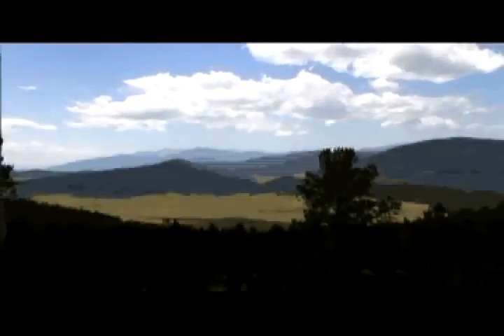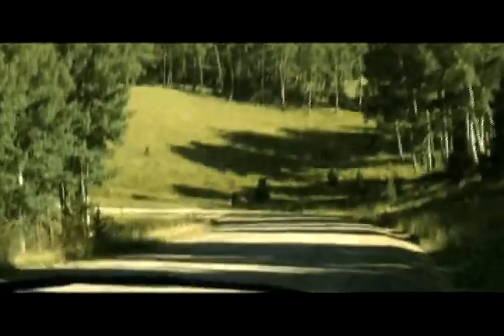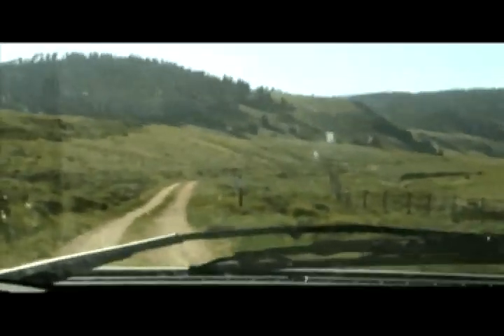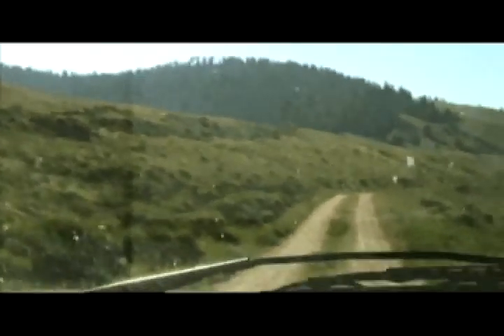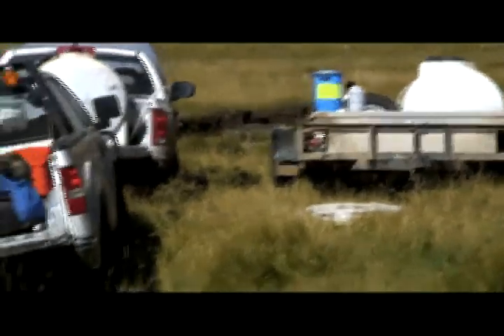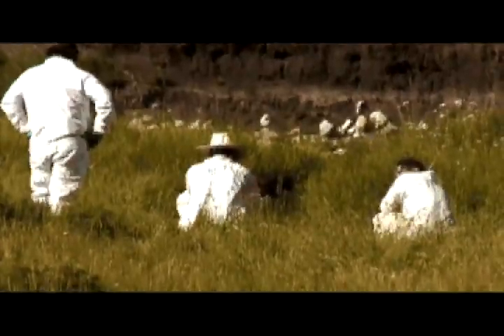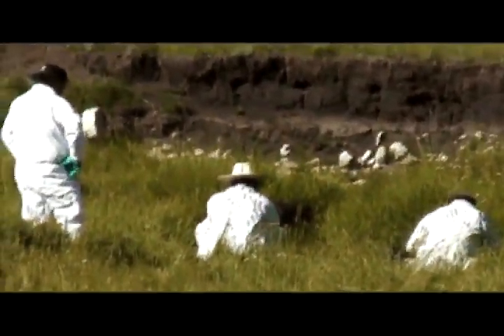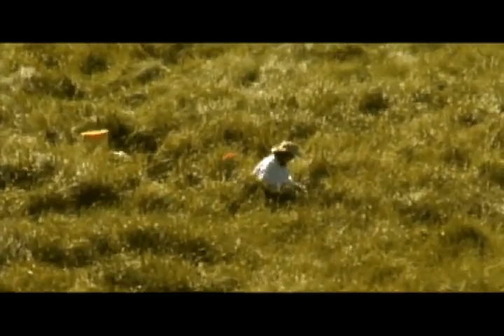Poisoning of the Valle Vidal 1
This summer (2007) NM Fish and Game started the largest river poisoning program ever undertaken in the West. Over 15 years, 176 miles of pristine streams and 25 lakes are  to be poisoned with Rotonone in order to eventally establish a genetically 'pure' stain of Rio Grande Cutthroat Trout. Our tax dollars at work.